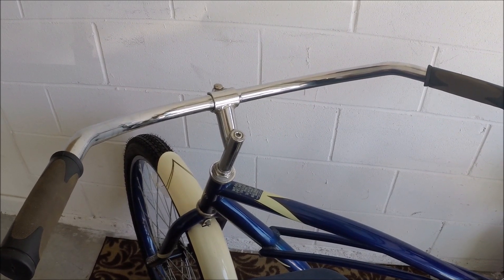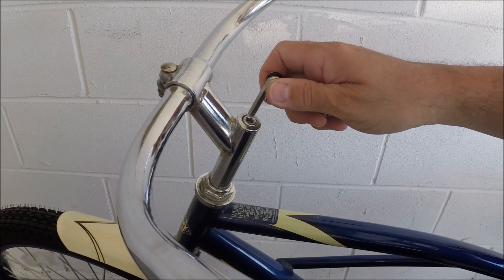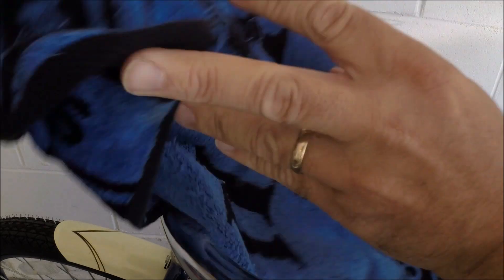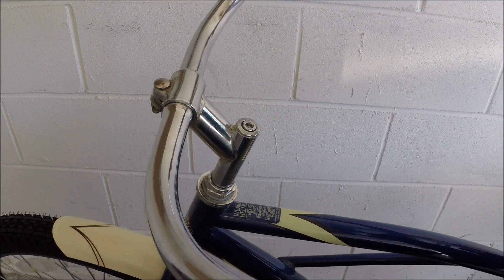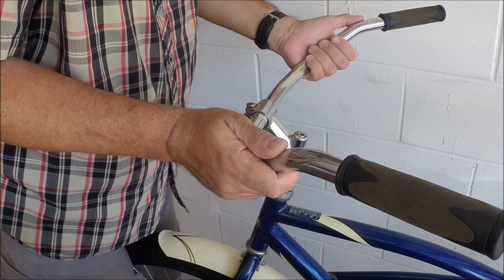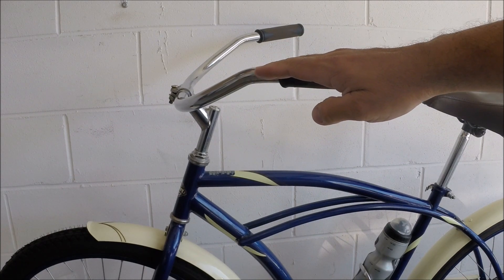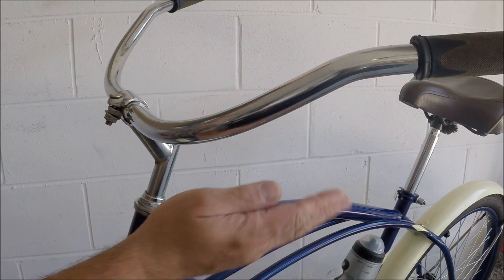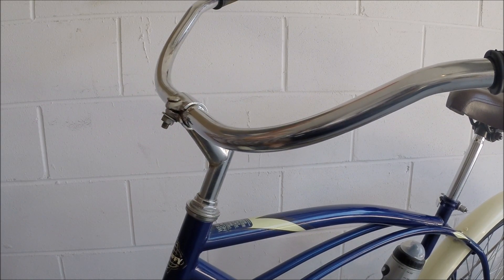How to adjust the handlebars on your Beach Cruiser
If you just bought a beach cruiser and it just doesn't feel right when you ride it, you may need to adjust the handlebars.  Learn how to do it here, in the first video in my new series of how to maintain your Beach Cruiser Bike.